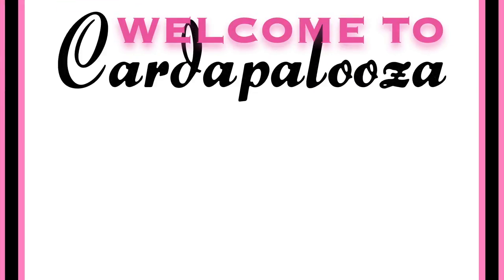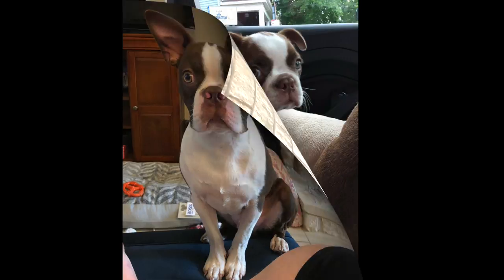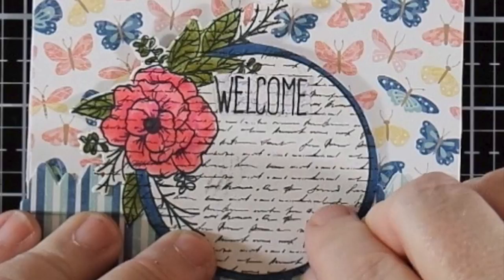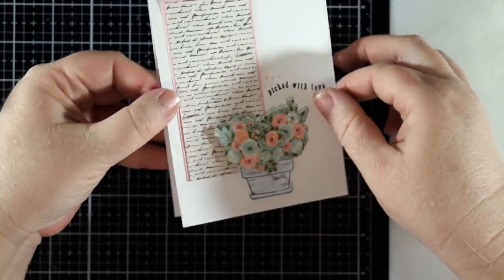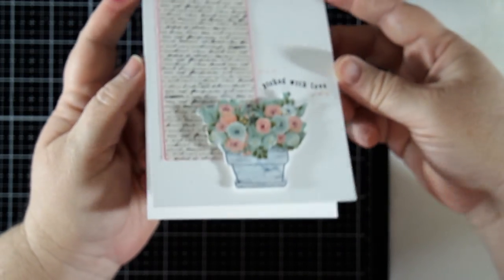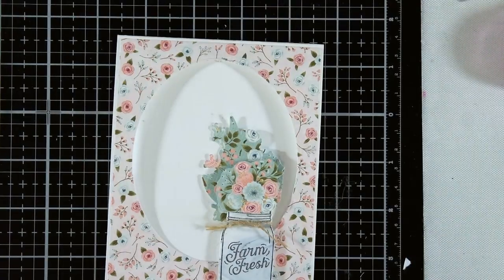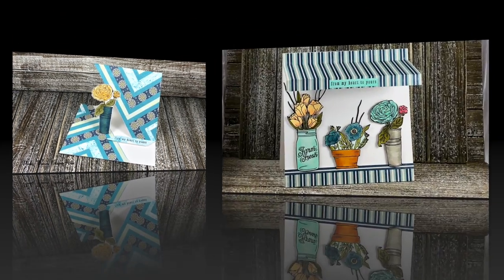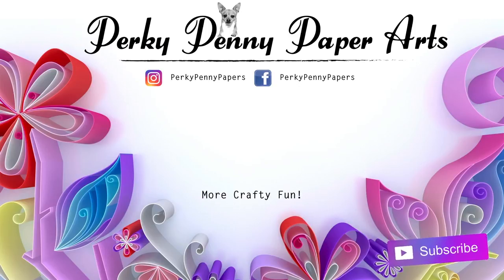Grand Finale -- Cardapalooza August 2018 -- Simon Says Stamp August 2018 Card Kit Inspiration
This is the last of a 5 part series featuring the Simon Says Stamp August 2018 Card Kit.  The links to the other videos are down below.  Don't miss your chance only a 3 days left as of this posting.

Blog Link (up in a day or 2):TBD

• BoBunny 6 x 6 EARLY BIRD Paper Pad 7310074

• Fiskars TITANIUM No. 5 Micro Tip Scissors 05589

• Copic Sketch Marker YG97 SPANISH OLIVE Dark Green Moss

• Copic Sketch Marker YG95 PALE OLIVE Light Green Yellow